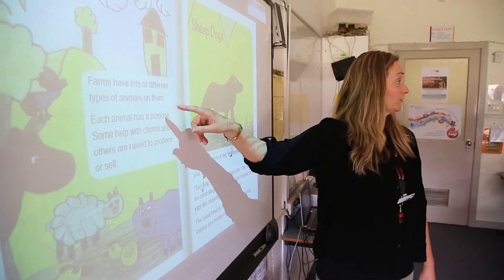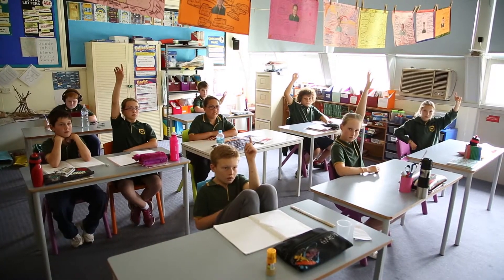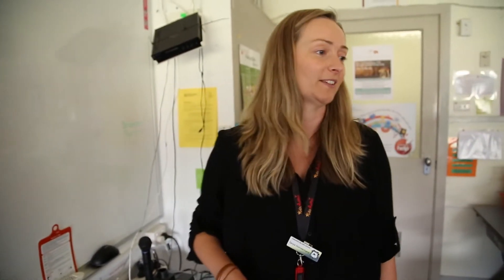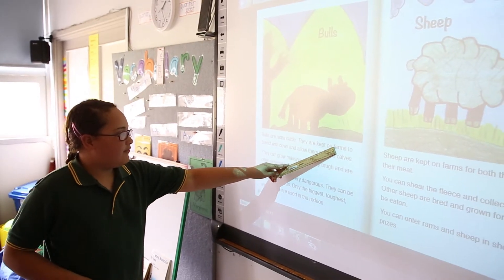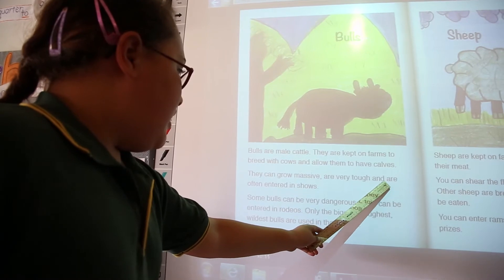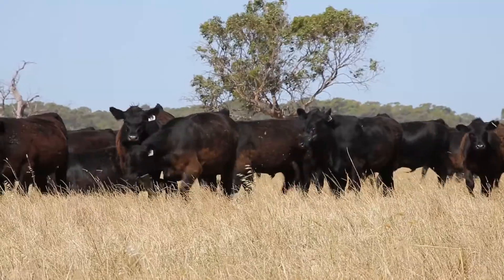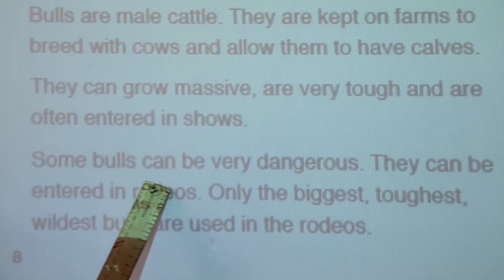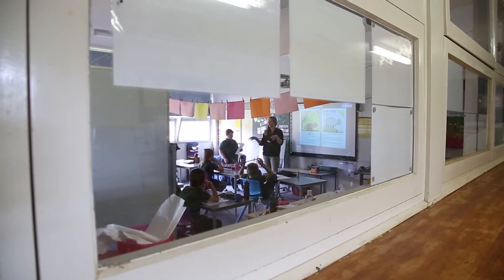Investigating food and fibres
This unit encourages students to investigate how some foods and fibres are produced. It includes sections on foods and fibres we use; how food and fibre are obtained; their production systems; and technologies and processes used to assist in their production and the contributions they make to societies.